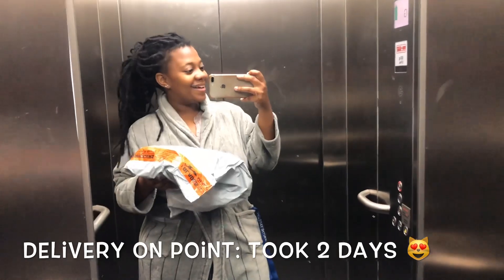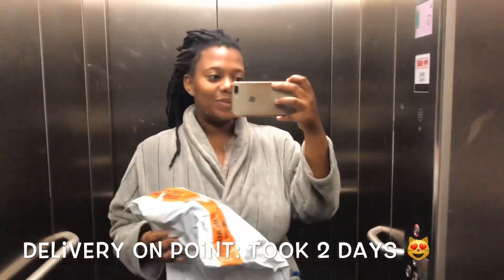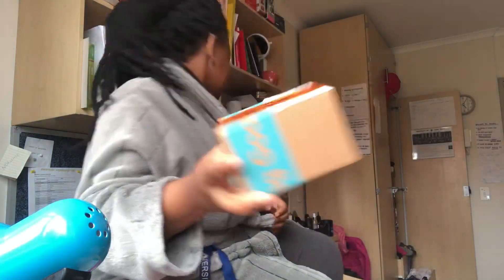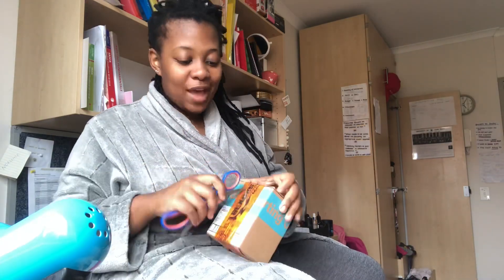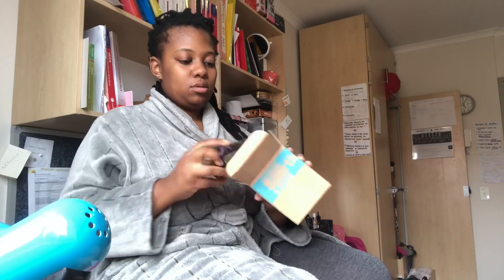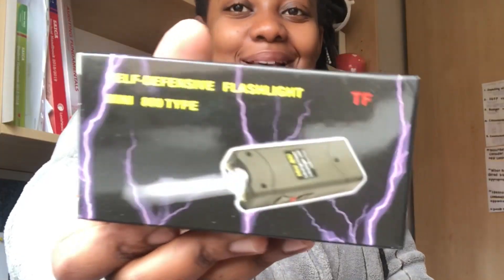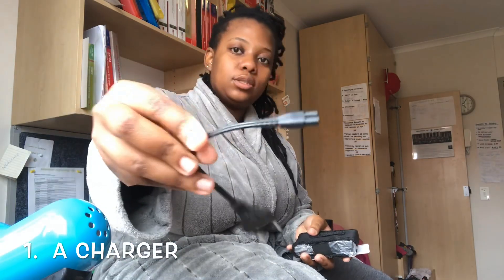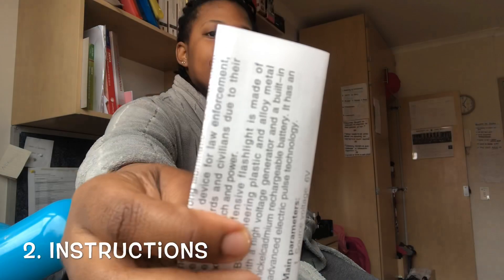Taser Review ⚡️| Blades and Triggers | South African GBV defense mechanism 🛡| RoadTo1K 😃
** CLICK ME FOR ORDER INFO **

⚡️Price: R195 incl delivery (normal price: R250 incl delivery)